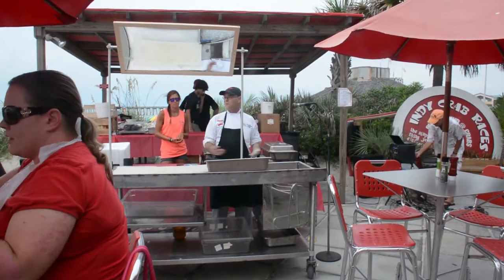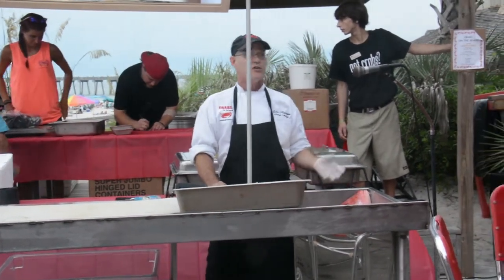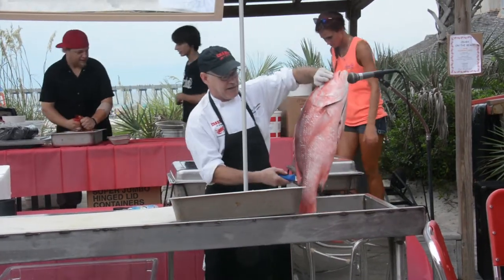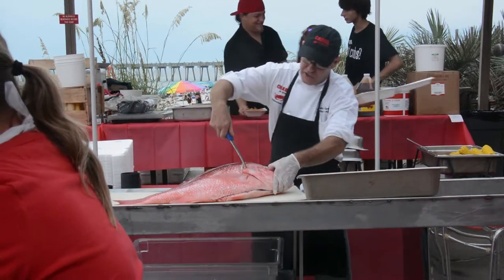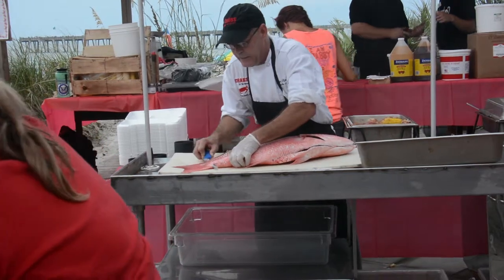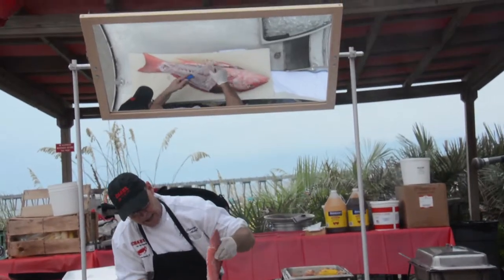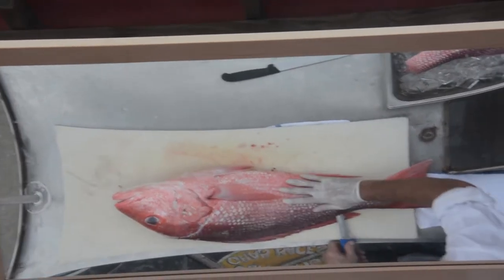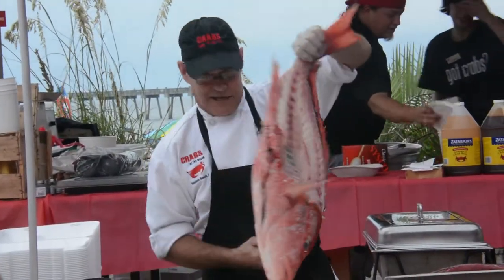Filleting Red Snapper at Crabs We Got 'Em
How to fillet a red snapper